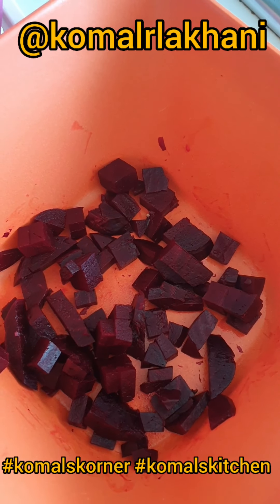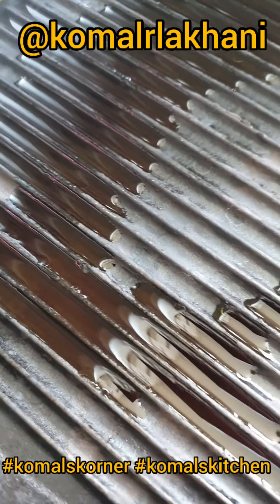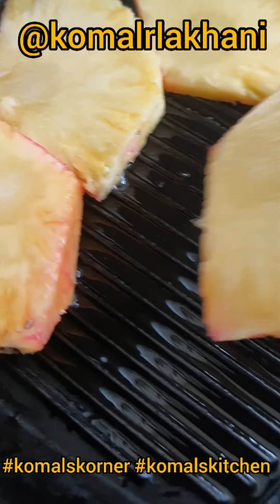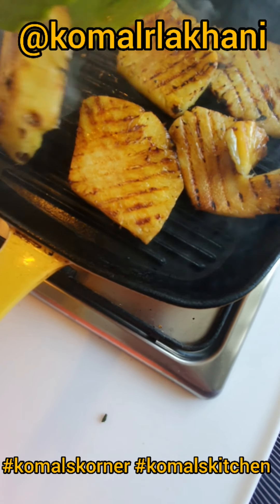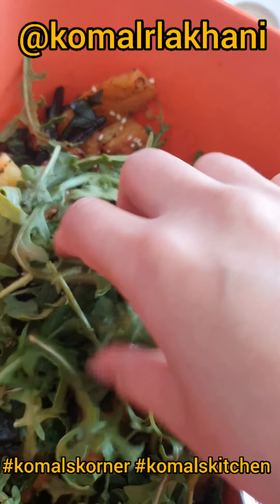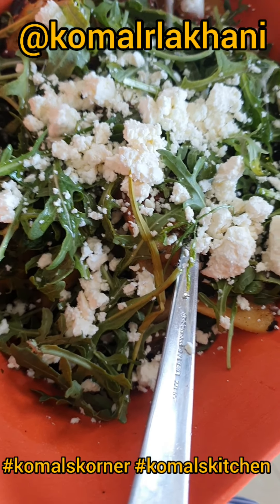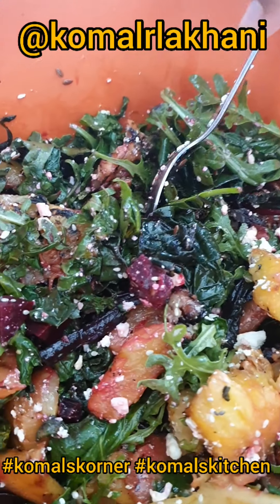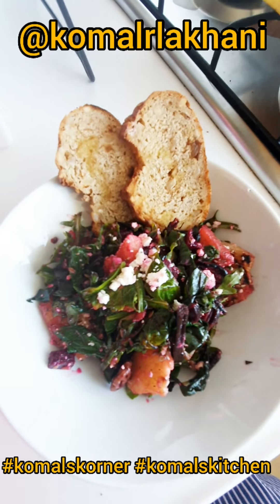Easy & Healthy Grilled Pineapple Salad, can be made vegan/keto